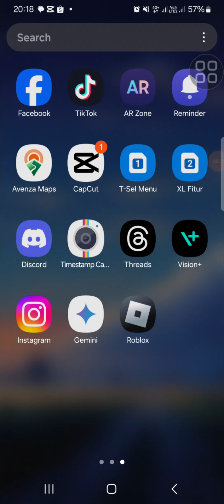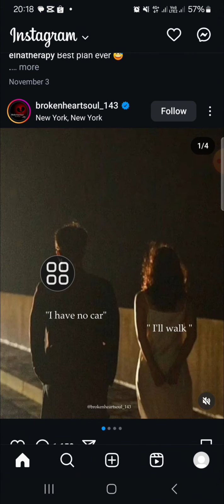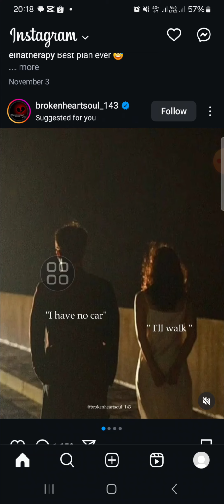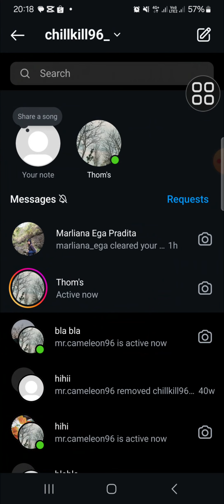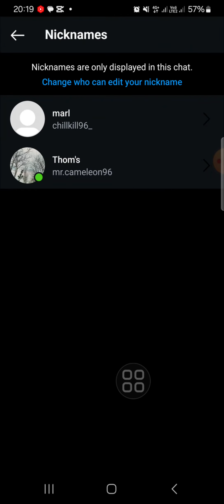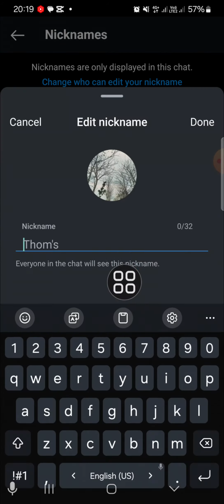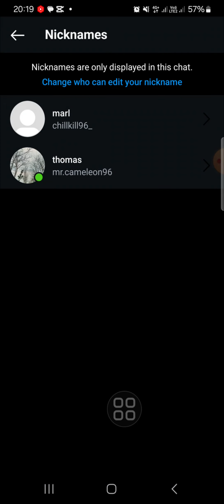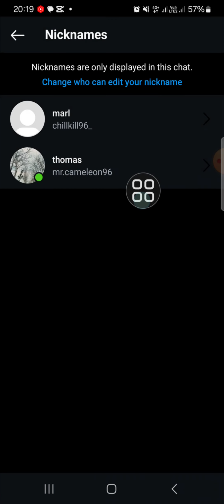Let's Make Fun Nickname on Instagram! How to Create Nickname for Each Other on Instagram Chat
Ready to spice up your Instagram DMs? In this video, I'll show you how to create personalized and fun nicknames for each other in Instagram chat! Whether it’s for your BFF, partner, or squad, this quick and easy trick will add a playful touch to your conversations.